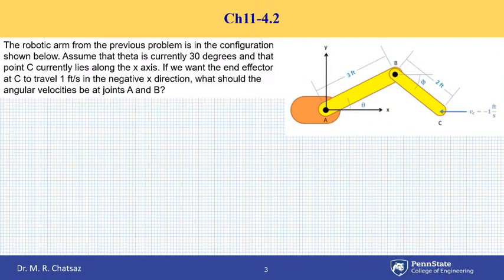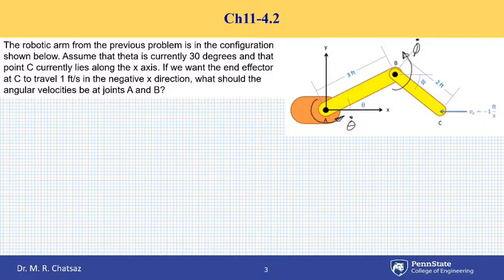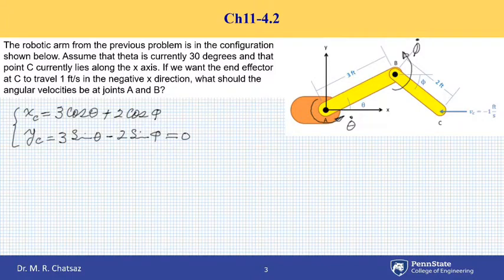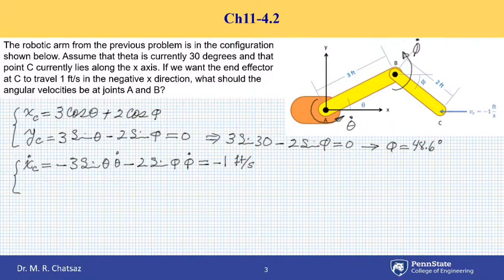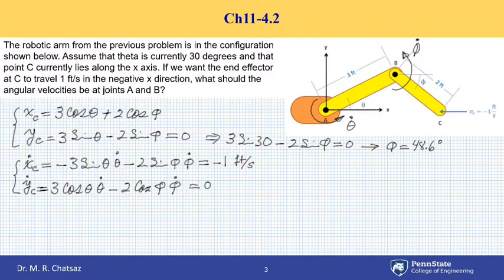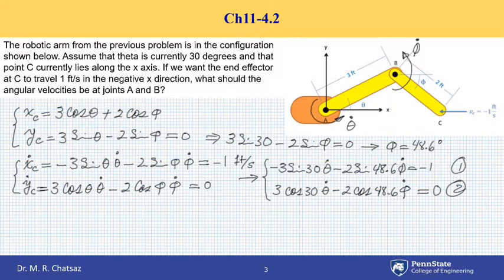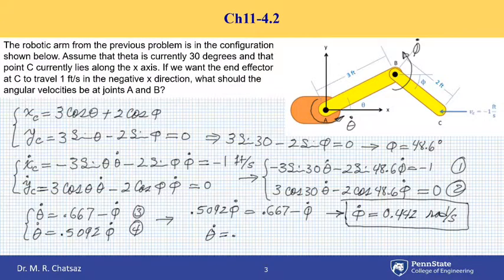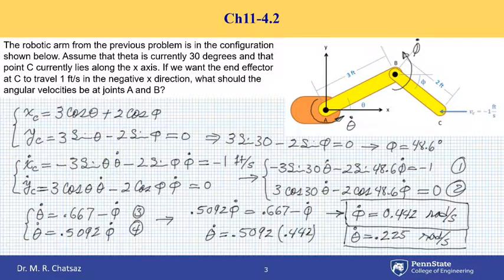WP11 3 2 MRC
Kinematics of absolute motion analysis